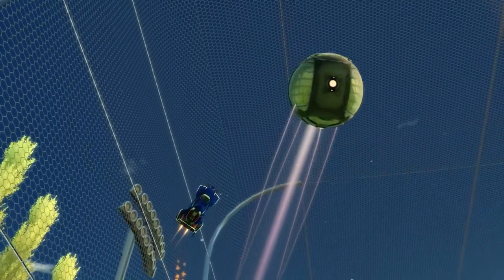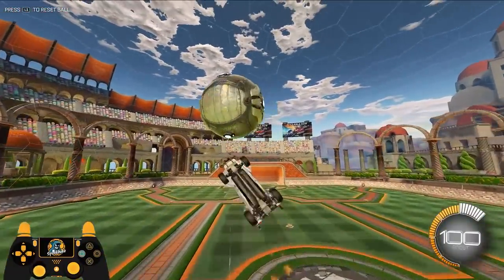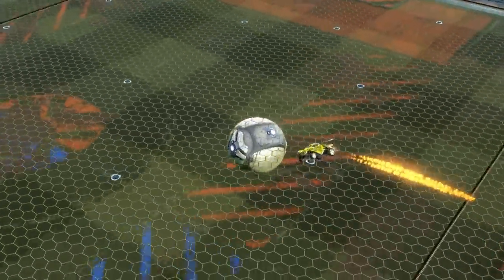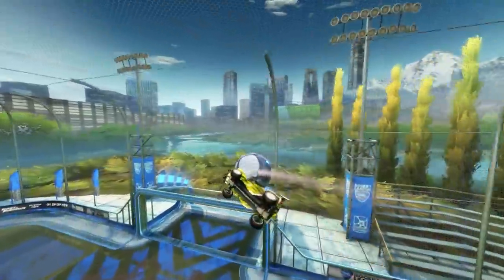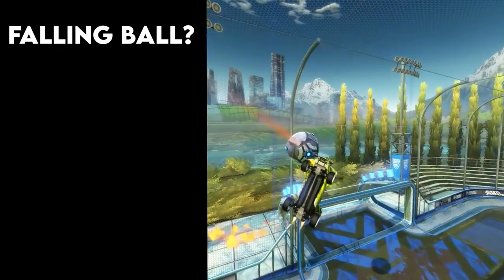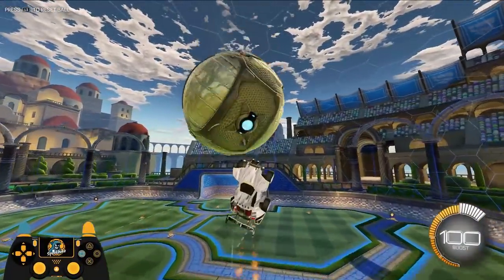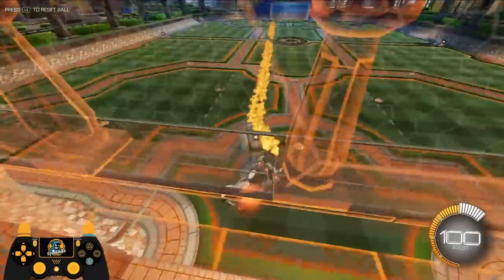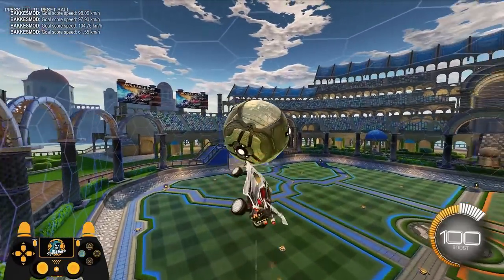How To Double Touch In 3 Steps | Rocket League Double Tap Tutorial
Watch THIS to learn how to double touch in Rocket League! This is the ULTIMATE Rocket League double-tap tutorial.
👇 My Gear 👇
🎵🔌Where I Get My Music:
🎬Intro By: PoptartWithAGun#2903
🎞️Edited By: GypsyDanger#3827
🎨Thumbnail By: [EU] Dan#2949
⏱️Timestamps:
Intro - 0:00
Step #1 - 1:00
Step #2 - 2:26
Step #3 - 4:30
Training - 7:00
Coaching Drop! - 9:00